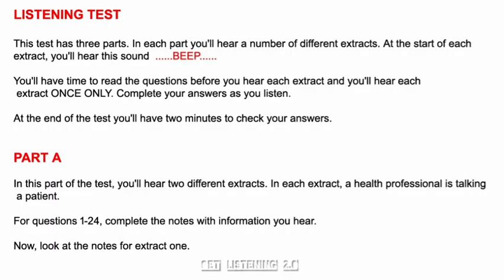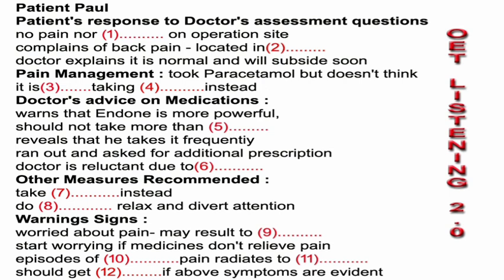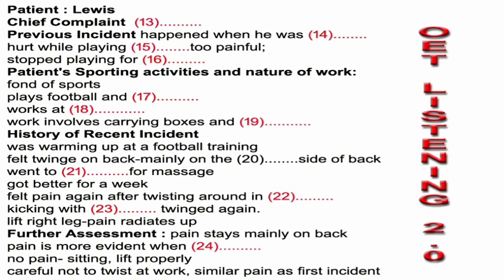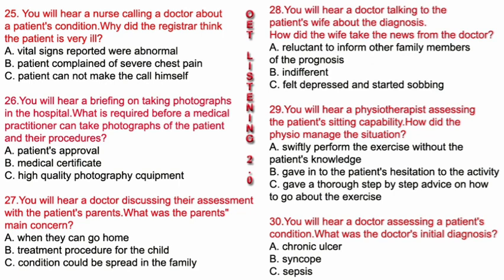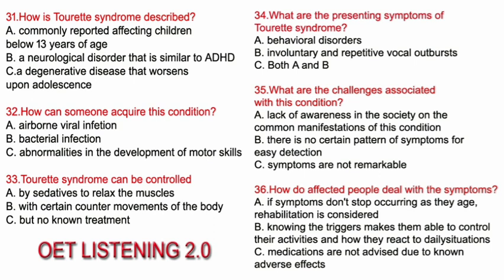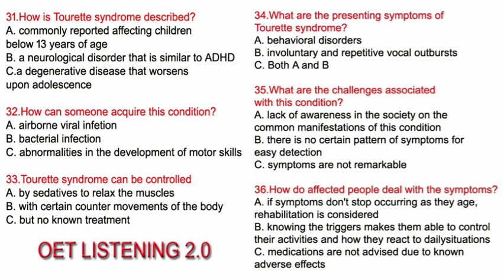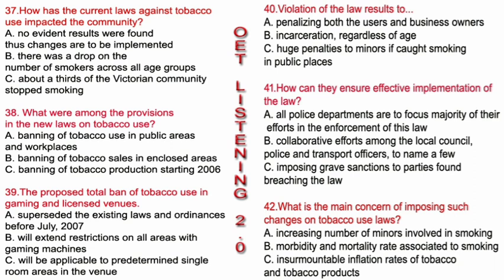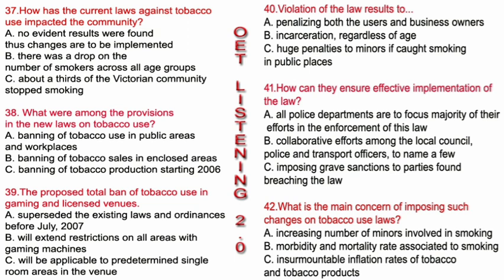OET LISTENING PRACTICE TEST FOR NURSES | TEST 23 | OET 2.0UPDATED WITH ANSWERS 2020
Oet Listening Practice Test 24 OET is a well-respected international English language test for the healthcare sector. Established in the late 1980s under contract to the Australian Federal Government, OET continues to remain relevant through continuous research and validation. Since 2013 OET has been owned by Cambridge Boxhill Language Assessment, a venture between Cambridge Assessment English and Box Hill Institute. About the Listening sub-test The Listening sub-test consists of three parts, and a total of 42 question items. The topics are of generic healthcare interest and accessible to candidates across all professions. The total length of the Listening audio is about 40 minutes, including recorded speech and pauses to allow you time to write your answers. You will hear each recording once and are expected to write your answers while listening. The Listening sub-test structure Part A – consultation extracts (about 5 minutes each) Part A assesses your ability to identify specific information during a consultation. You will listen to two recorded health professional-patient consultations and you will complete the health professional’s notes using the information you hear. Note: the health professionals may be any one of the 12 professions who can take OET. Part B – short workplace extracts (about 1 minute each) Part B assesses your ability to identify the detail, gist, opinion or purpose of short extracts from the healthcare workplace. You will listen to six recorded extracts (e.g. team briefings, handovers, or health professional-patient dialogues) and you will answer one multiple-choice question for each extract. Part C – presentation extracts (about 5 minutes each) Part C assesses your ability to follow a recorded presentation or interview on a range of accessible healthcare topics. You will listen to two different extracts and you will answer six multiple-choice questions for each extract.